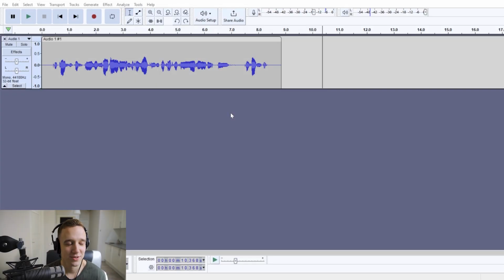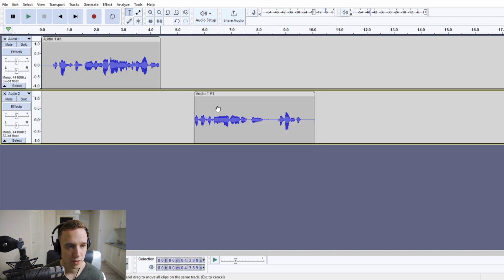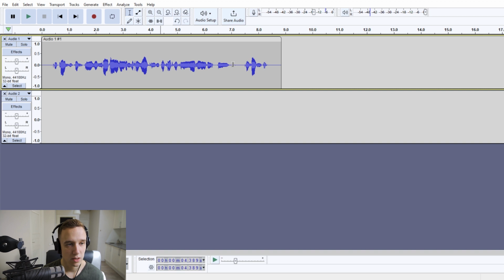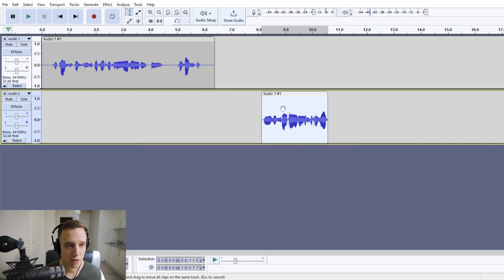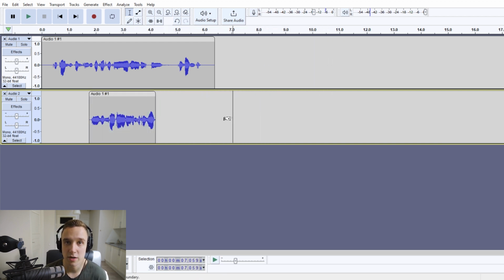How to Split, Merge and Cut Audio in Audacity?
In this quick Audacity tutorial, you'll learn how to split, cut and merge your audio using the selection tool and some quick shortcuts.

00:00 Selection tool
00:09 Split
00:21 Move clip around
00:34 Merging clips
00:57 Cutting out audio